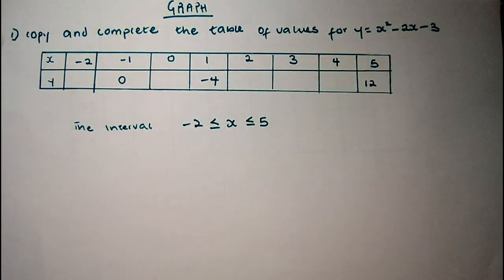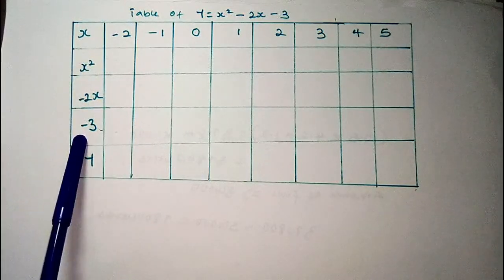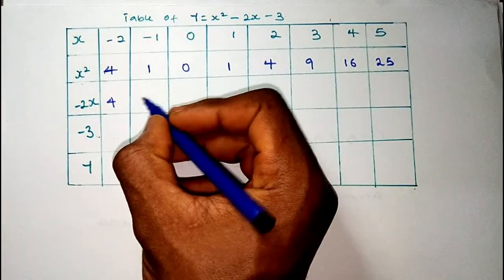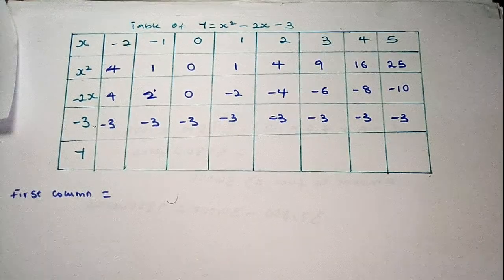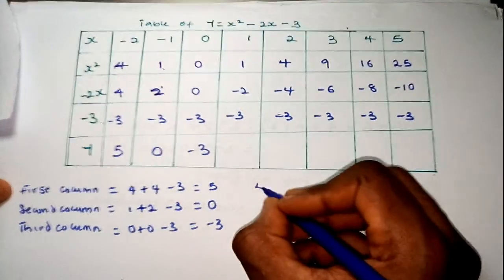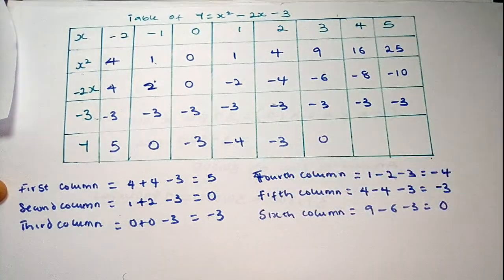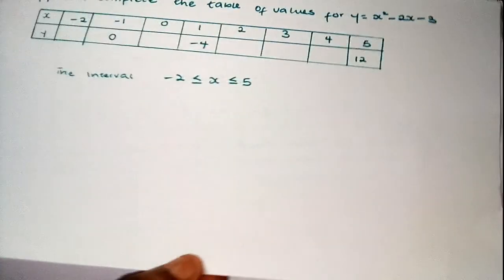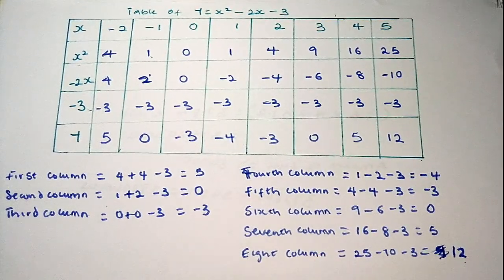How to complete a table of values in graph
table of values are formed from a given linear or quadratic equation
this video explains in  detail how to form a table of values easily